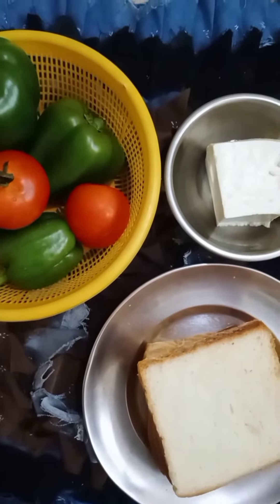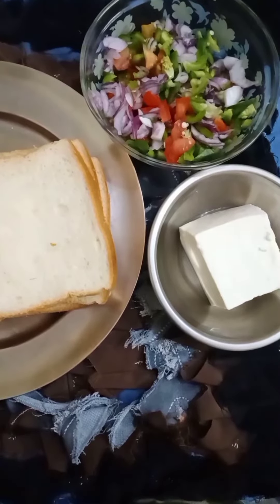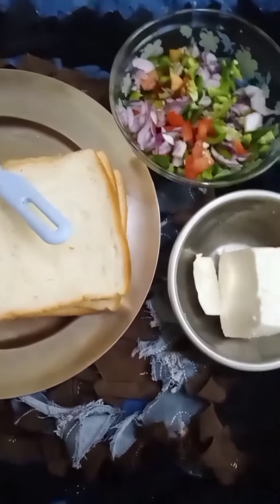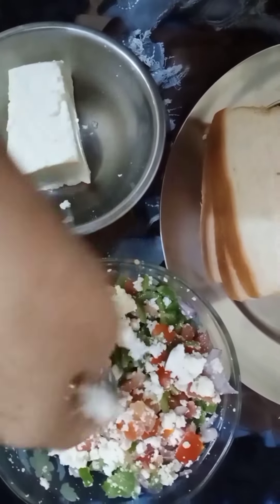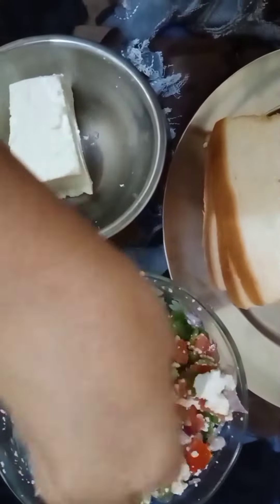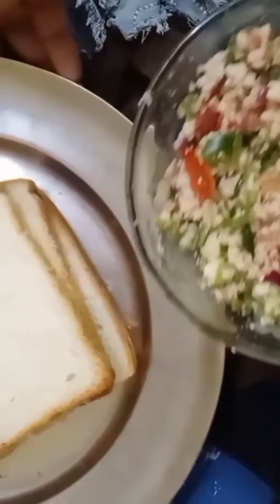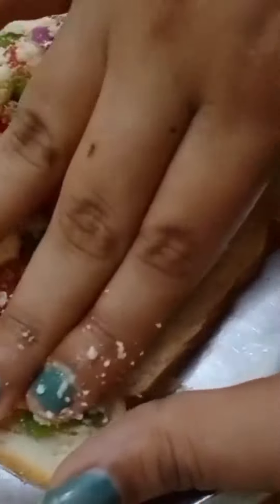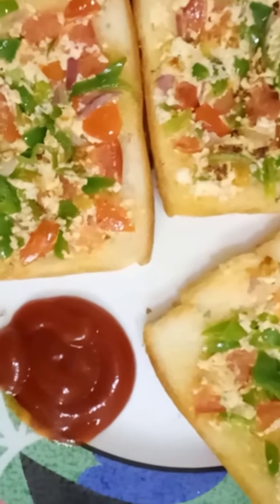paneer bread pizza 🍕| karishma Arora